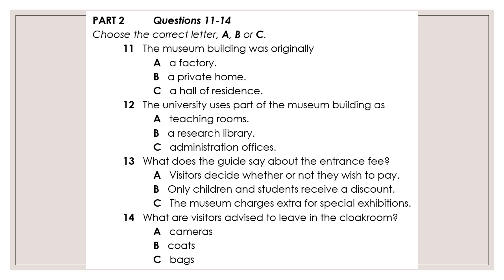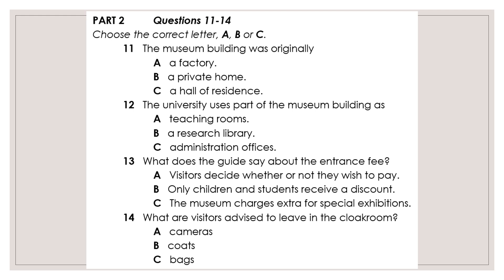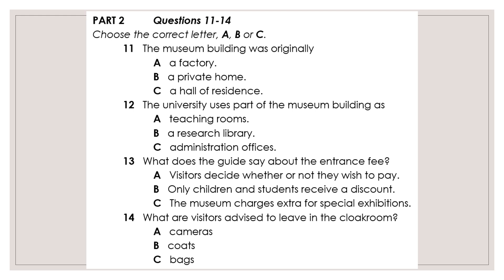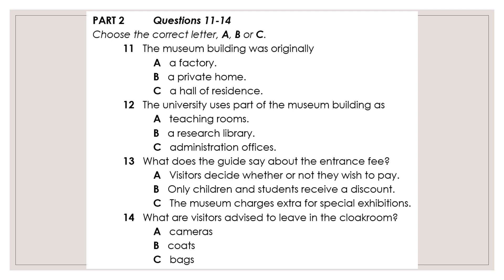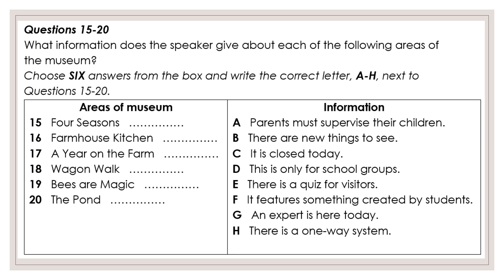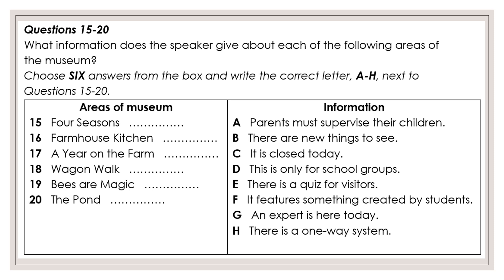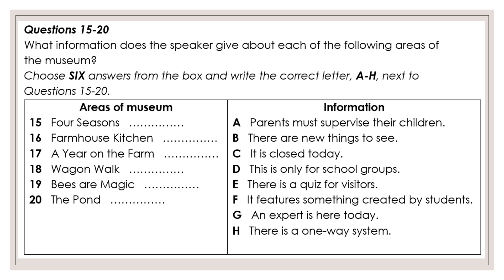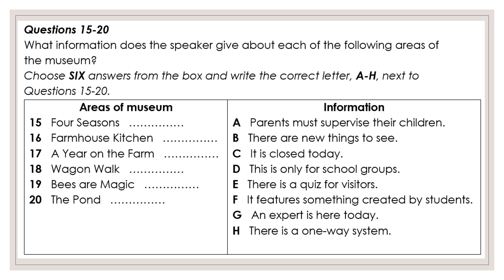Cambridge IELTS 18 Test 4 Section 2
Chào các bạn, để luyện nghe IELTS sử dụng nội dung sách Cambridge IELTS hiệu quả, mình nghĩ các bạn nên theo các bước sau để ôn luyện để đạt hiệu quả cao hơn, đồng thời tận dụng được nguồn tài nguyên sẵn có.
Chúc các bạn học tập hiệu quả.
Cheers,
Rose

TAPESCRIPT:
PART 2
Good morning everyone, and welcome to the Museum of Farming Life. I understand it’s your first visit here, so I’d like to give you some background information about the museum and then explain a little about what you can see during your visit.

So, where we’re standing at the moment is the entrance to a large building that was constructed in 1880 as the home of a local businessman. Alfred Palmer, of the Palmer biscuit factory. It was later sold and became a hall of residence for students in 1911, and a museum in 1951. In 2005, a modern extension was built to accommodate the museum’s collections. Q11

The museum’s owned by the university, and apart from two rooms that are our offices, the university uses the main part of the building. You may see students going into the building for lessons, but it’s not open to museum visitors, I’m afraid. It’s a shame because the interior architectural features are outstanding, especially the room that used to be the library. Q12

Luckily, we’ve managed to keep entry to the museum free. This includes access to all the galleries, outdoor areas and the rooms for special exhibitions. We run activities for children and students, such as the museum club, for which there’s no charge. We do have a donation box just over there so feel free to give whatever amount you consider appropriate. Q13

We do have a cloakroom, if you’d like to leave your coats and bags somewhere. Unlike other museums, photography is allowed here, so you might like to keep your cameras with you. You might be more comfortable not carrying around heavy rucksacks, though keep your coats and jackets on as it’s quite cold in the museum garden today. Q14

I’d like to tell you about the different areas of the museum.

Just inside, and outside the main gallery, we have an area called Four Seasons. Here you can watch a four-minute animation of a woodland scene. It was designed especially for the museum by a group of young people on a film studies course, and it’s beautiful. Children absolutely love it, but then, so do adults. Q15

The main gallery’s called Town and Country. It includes a photographic collection of prize-winning sheep and shepherds. Leaving Town and Country, you enter Farmhouse Kitchen, which is … well, self-explanatory. Here we have the oldest collection of equipment for making butter and cheese in the country. And this morning, a specialist cheesemaker will be giving demonstrations of how it’s produced. You may even get to try some. Q16

After that, you can go in two directions. To the right is a staircase that takes you up to a landing from where you can look down on the galleries. To the left is a room called A Year on the Farm. There’s lots of seating here as sometimes we use the room for school visits, so it’s a good place to stop for a rest. If you’re feeling competitive, you can take our memory test in which you answer questions about things you’ve seen in the museum. Q17

The next area’s called Wagon Walk. This contains farm carts from nearly every part of the country. It’s surprising how much regional variation there was. Beside the carts are display boards with information about each one. The carts are old and fragile, so we ask you to keep your children close to you and ensure they don’t climb on the carts. Q18

From Wagon Walk, you can either make your way back to reception or go out into the garden – or even go back to take another look in the galleries. In the far corner of the garden is Bees are Magic, but we’re redeveloping this area so you can’t visit that at the moment. You can still buy our honey in the shop, though. Q19

Finally, there’s The Pond, which contains all kinds of interesting wildlife. There are baby ducks that are only a few days old, as well as tiny frogs. The Pond isn’t deep and there’s a fence around it, so it’s perfectly safe for children. Q20